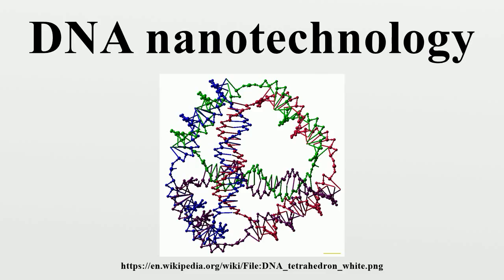DNA nanotechnology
DNA nanotechnology is the design and manufacture of artificial nucleic acid structures for technological uses.In this field, nucleic acids are used as non-biological engineering materials for nanotechnology rather than as the carriers of genetic information in living cells.

Image-Copyright-Info
Author-Info:   Antony-22

Image-Copyright-Info